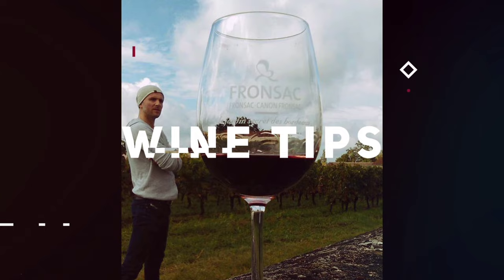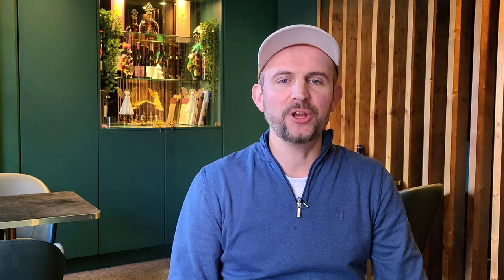Jancis Robinson wine glasses. The honest review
In this video I'm reviewing Jancis Robinson MW x Richard Brendon wine glasses.
Jancis Robinson is a Master of Wine and one the world's most influential wine critic.
She designed her glasses with cooperation of Richard Brandon, London- based product designer. This glasses are made from crystal which have been mouth-blown by master craftspeople in Slovenia. Glass is super light,  tulip-shaped bowl and well-proportioned silhouette have been specially designed to maximise your enjoyment of wines aromas in the most practical way possible. The glass is both dishwasher safe and lead-free.
Jancis Robinson wine glasses cost approximately €100 for a set of two, but they worth the money- highly recommended !